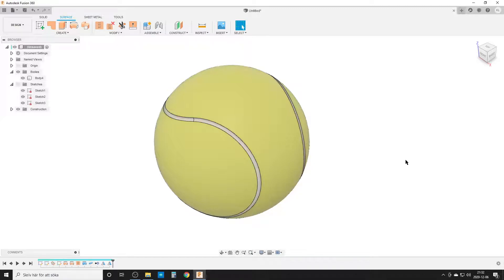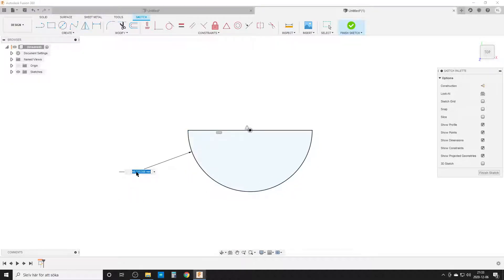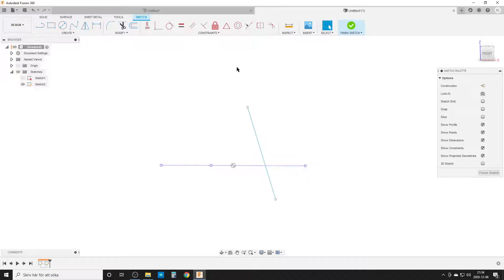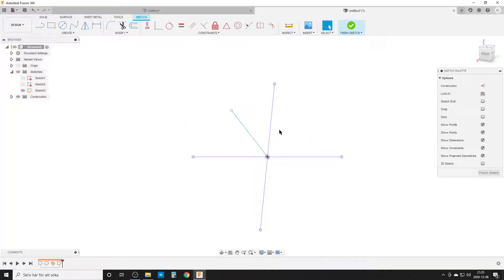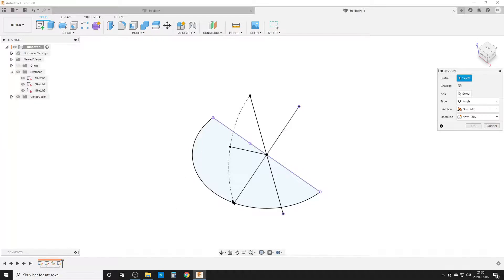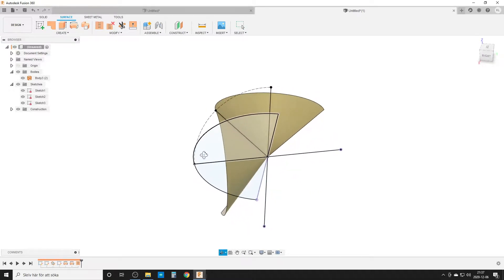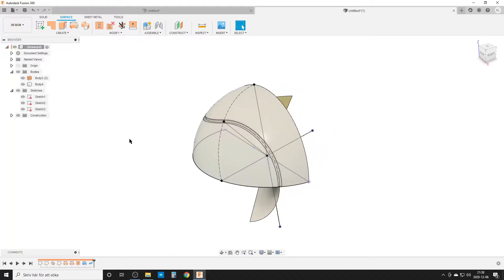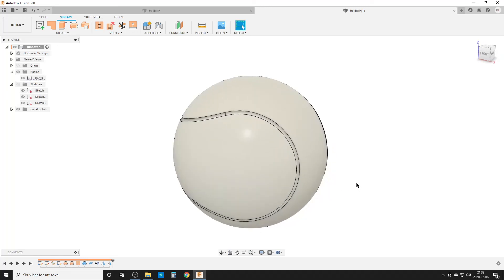Fusion 360 - Tennis Ball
A short video on creating a path on a sphere to create the look of a Tennis Ball.